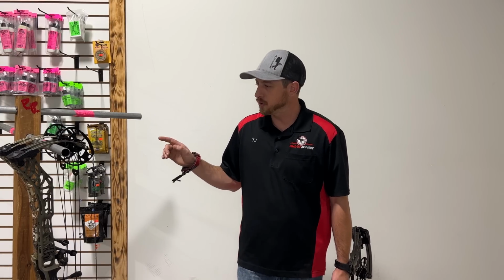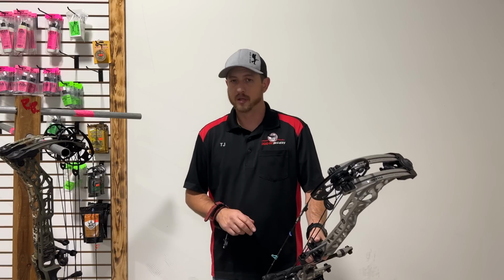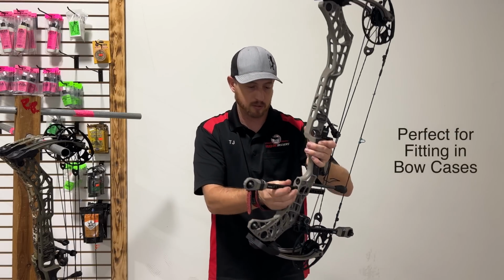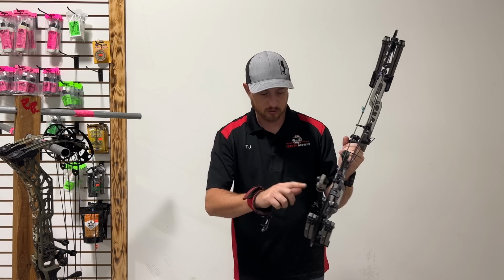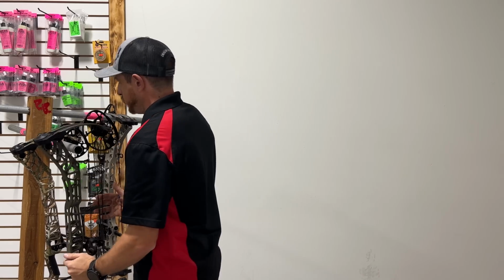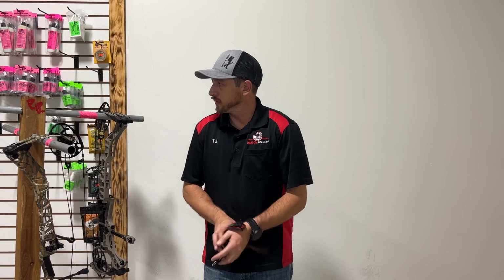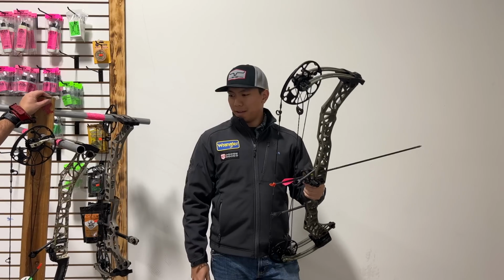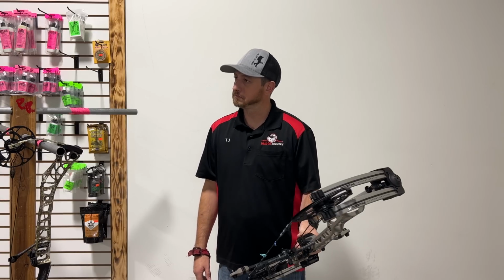2023 Mathews Phase 4. Is it really more quiet? We put it to the test.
We take the new Mathews Phase 4 bow and shoot it side by side with the V3X to see if this bow really is more quiet and to see if it really does have less hand shock. We were surprised by the outcome.